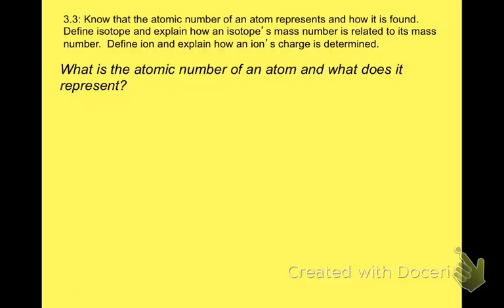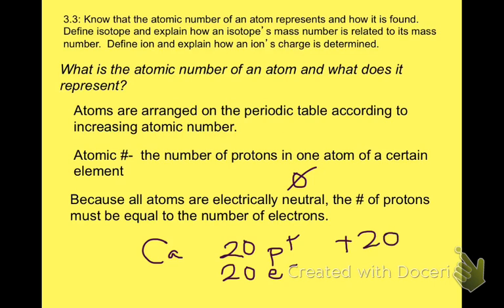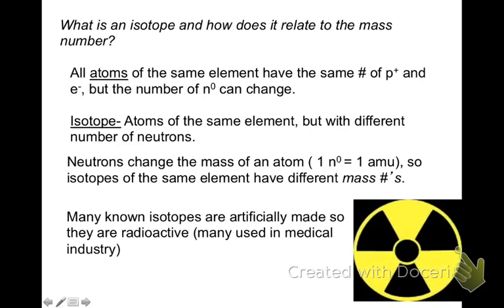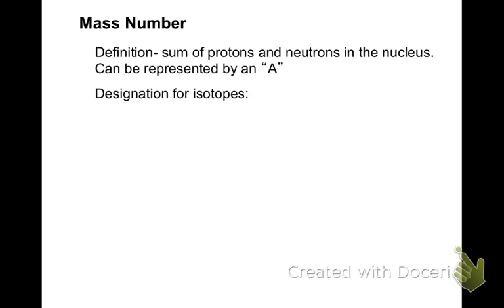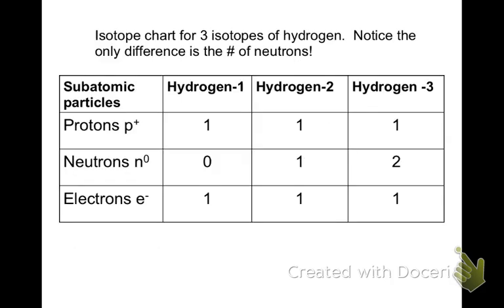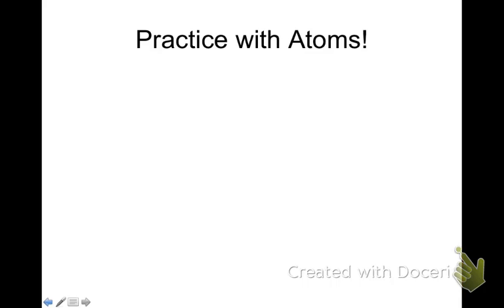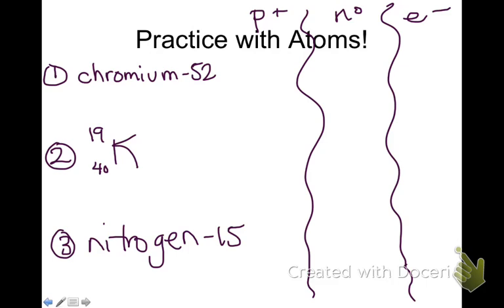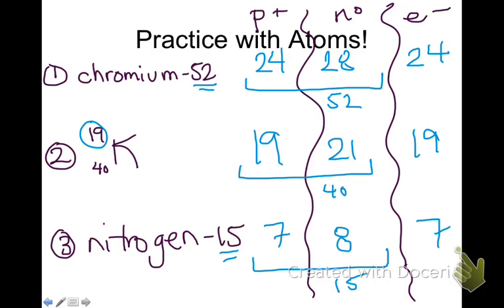Notes 3.3 part 1